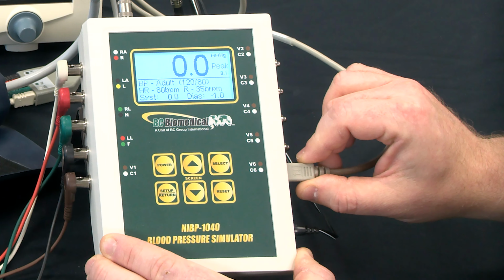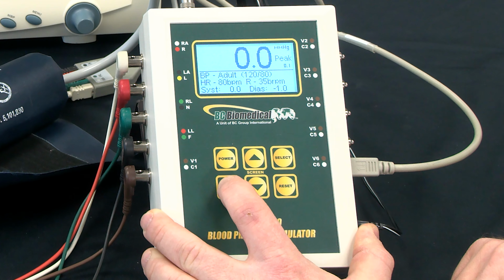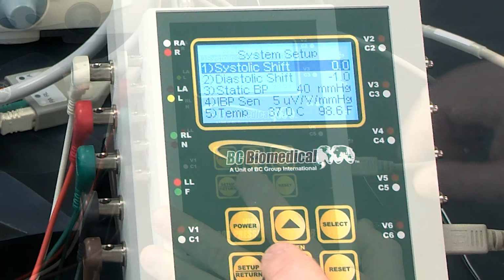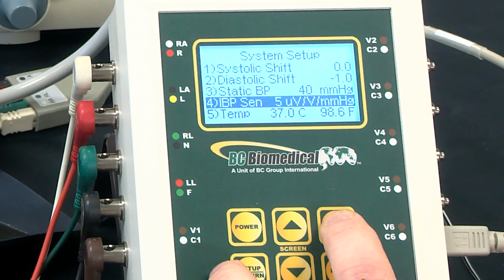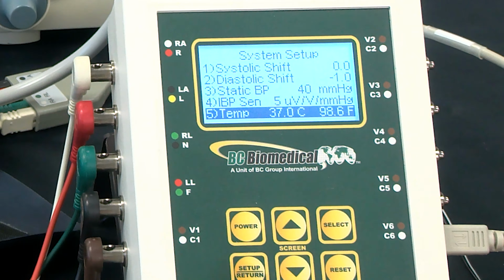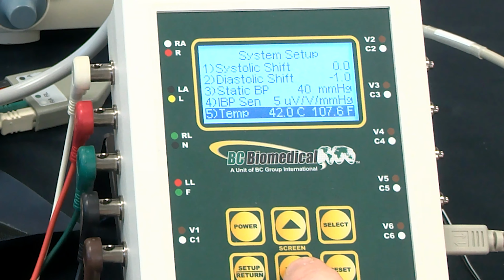NIBP-1040 - Part 4 of 7: NIBP Temperature Simulation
BC Group presents our Part 4 of Seven video featuring the Temperature Simulation of our BC Biomedical NIBP-1040. Video is hosted by Lucio Simoni, head of engineering. Produced, edited and voice over by James Scheffel.

BC Group's engineering, design and manufacturing headquarters are located in the Greater St. Louis area in Saint Charles, Missouri. Our company also has a One Stop Biomed Shop web store called BC Marketplace